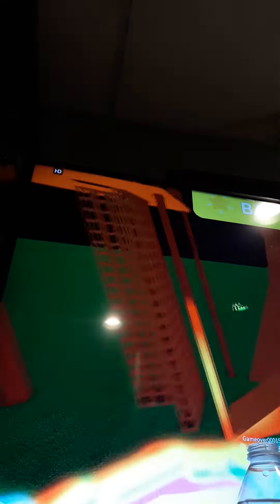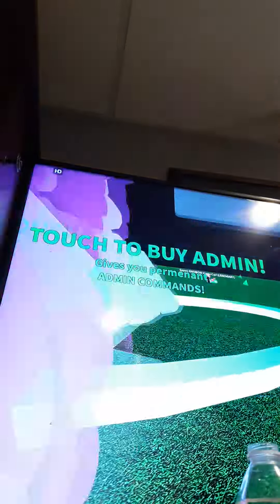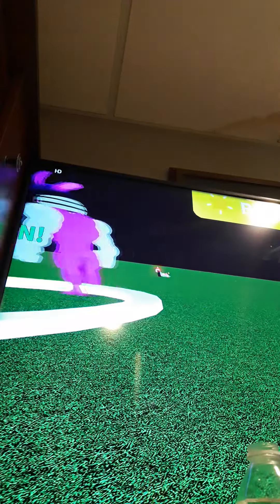This video is being deleted live